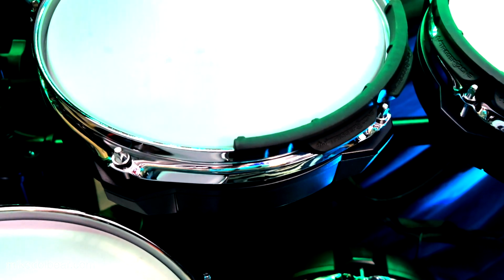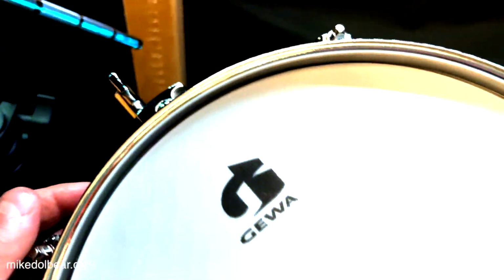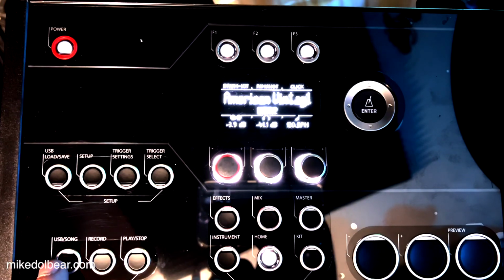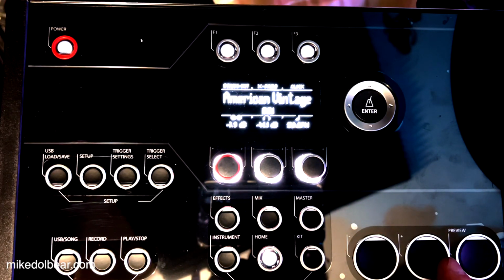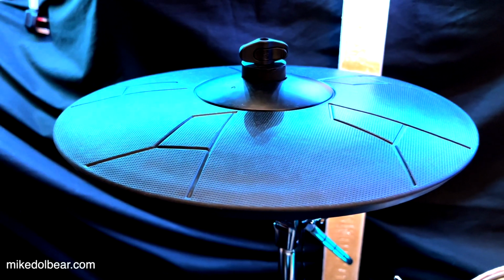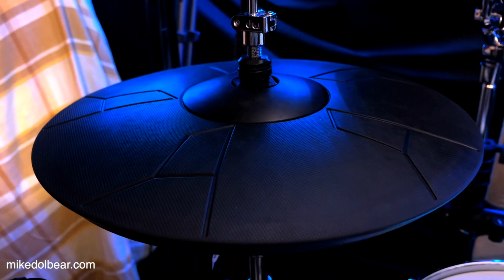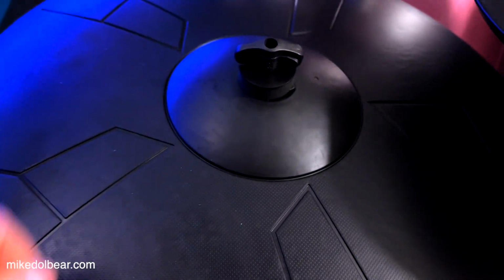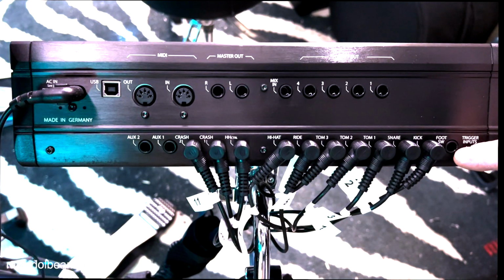Gewa G5 Studio Drum Kit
Gewa G5 Studio kit.

So the kit itself is a Gewa G5 Studio set. It’s a fairly standard five piece configuration of pads, with a set of hihats, two crashes and a ride. The kit also comes with a rack, cables and a hit stand.

The drum pads -

With the kit you get a 12" two-zone mesh snare pad, two 10" dual-zone mesh tom pads, a 12" dual-zone mesh tom pad and a 10" mesh kick pad.